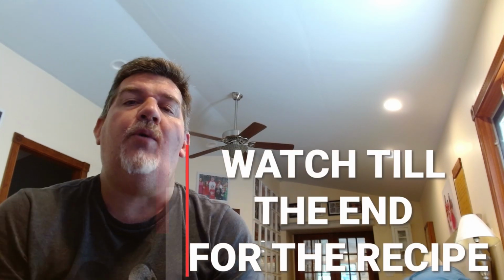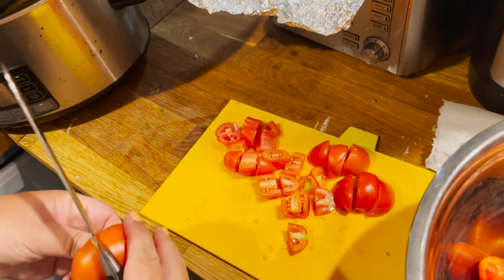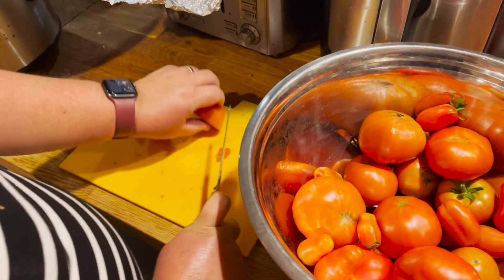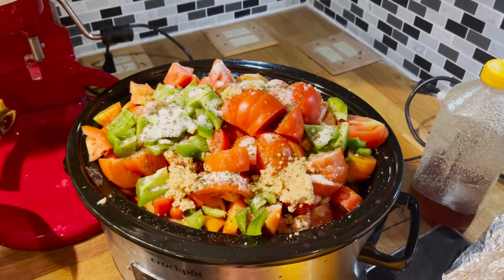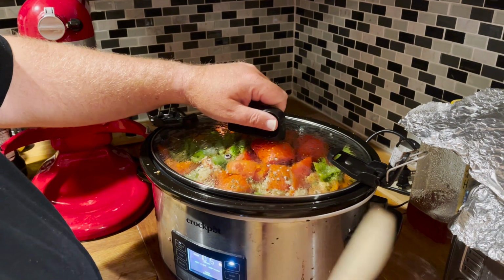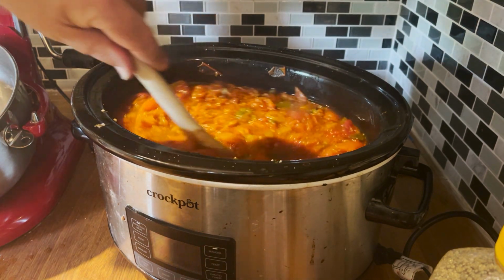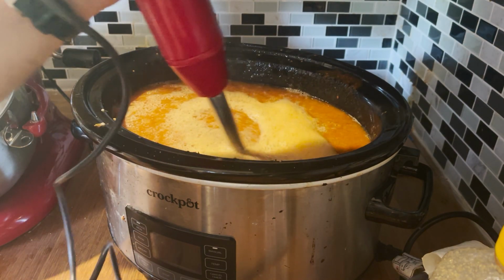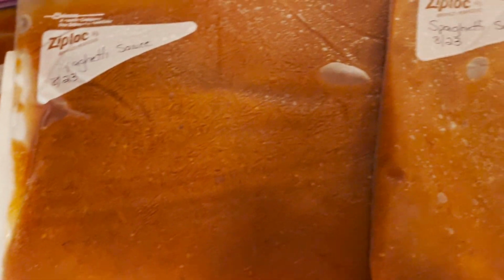What to do with 8 pounds of Tomatoes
Spaghetti Sauce is so versatile.  Between Spaghetti with Meatballs to Baked Ziti, Meatball Subs and Lasagna, we use a jar of spaghetti sauce a week on average.  This adds up buying it by the jar, so we make our own and freeze it.  Check out our video making homemade Spaghetti Sauce in a crockpot.  The whole house smells like Olive Garden!